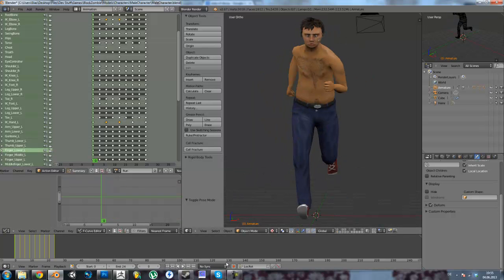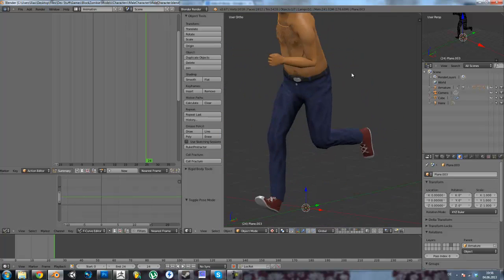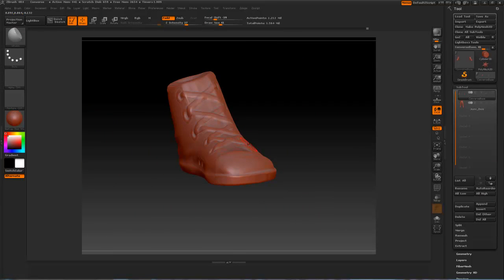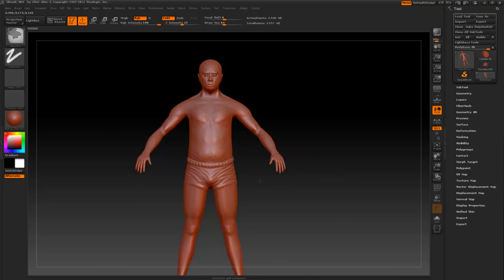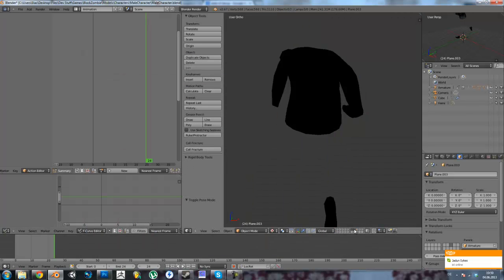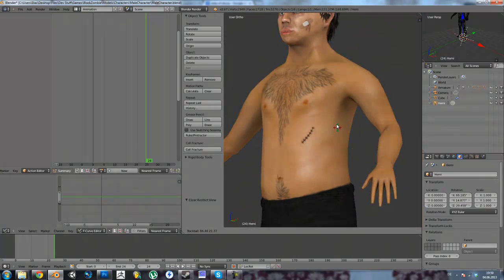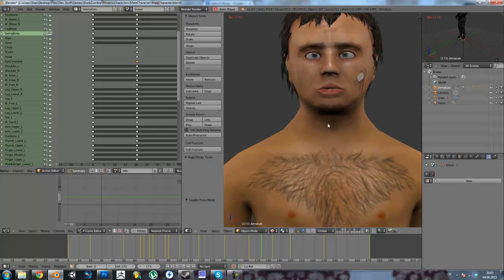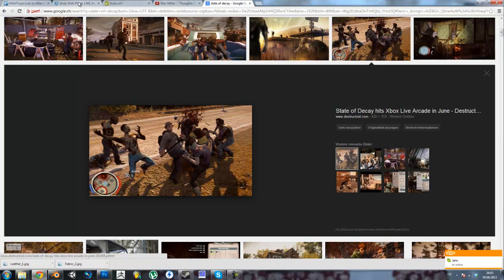After the End - Art Asset Overview 6